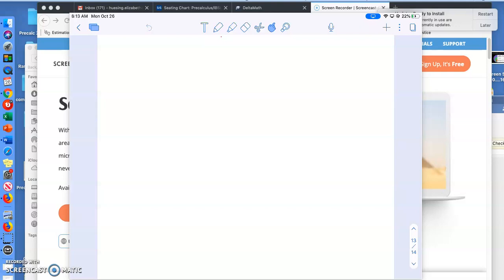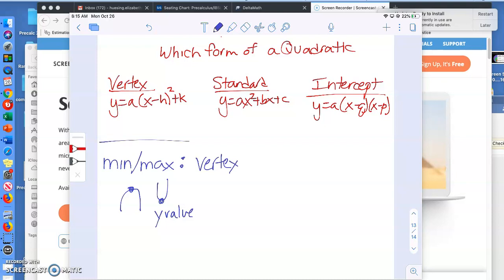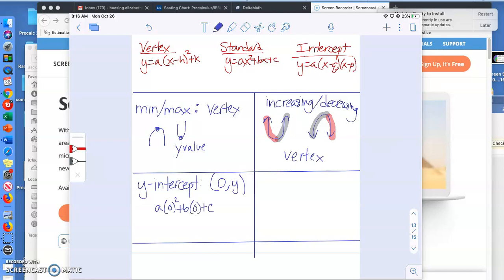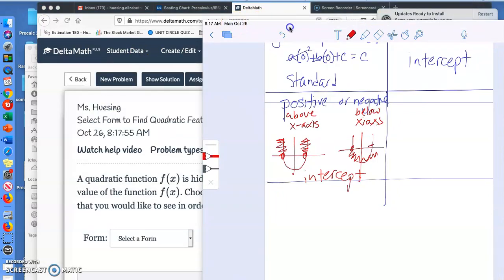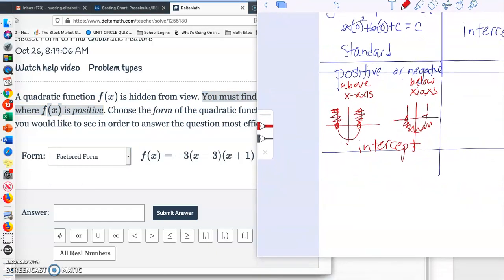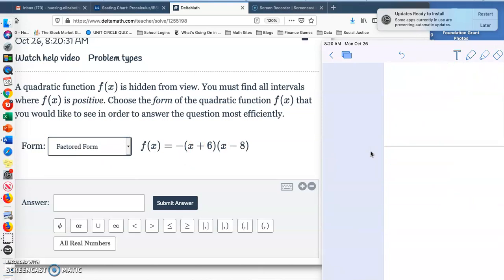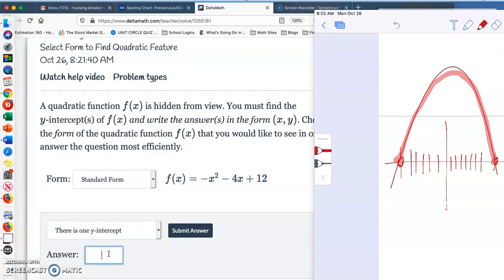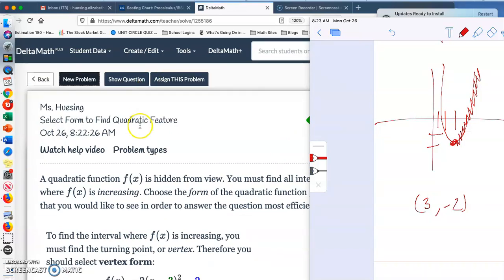What Form of A Quadratic to use